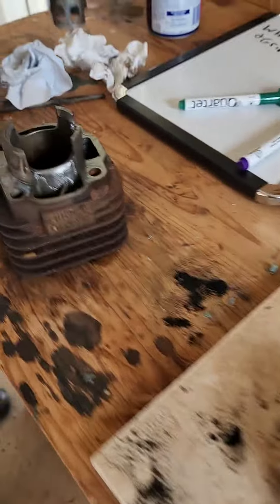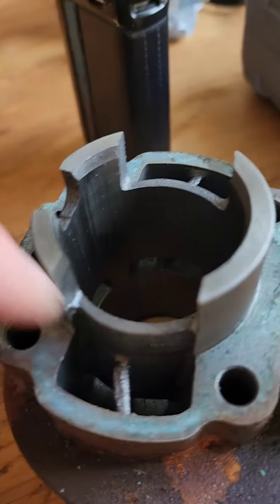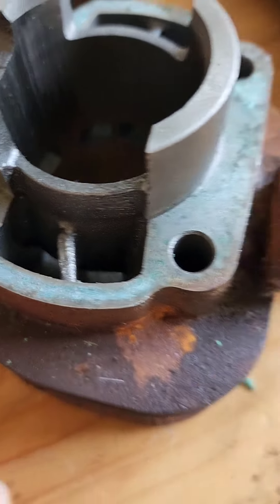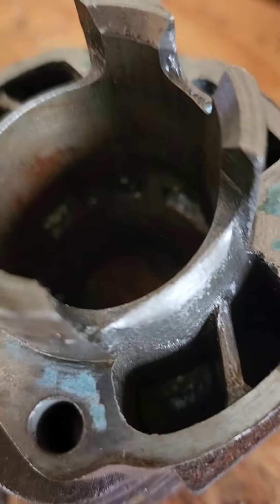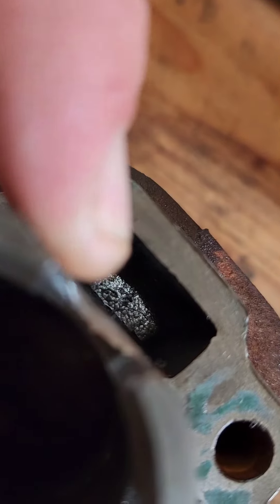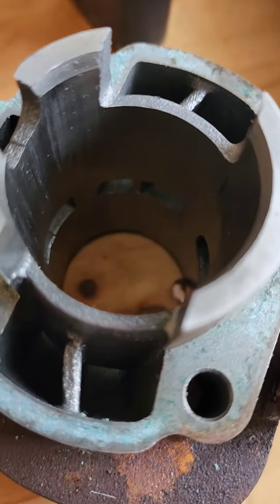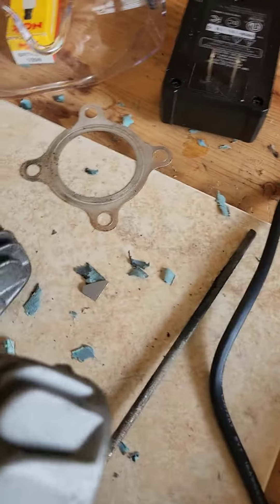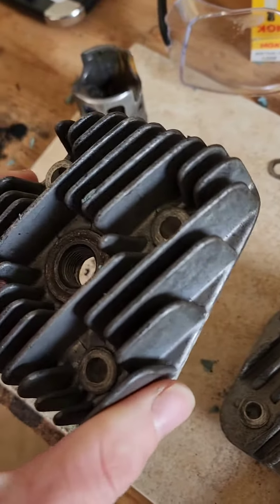Vento Triton R4 2 stroke Cylinder Porting. Carbon fiber reeds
Before I go crazy with ordering parts for the build we decided to play with what we have first.
Starting with cylinder porting, smoothing all port edges, removed base gasket and added honda bond, raising compression (by lowering cylinder)and port ignition timing.
We also opened up the sides of the exhaust port as wide as we could, de-burred the port windows, and raised it a hair.
Installed carbon fiber reed pedals and cut the pedal brackets shorter to allow more flow.
Also drilled holes in the back of the stock airbox to allow more airflow.
 Installed slightly bigger carb and tuned it accordingly.
Going to lighten the stock rollers next.

Vento Triton R4, minarelli 49cc 2 stroke Air Cooled horizontal.